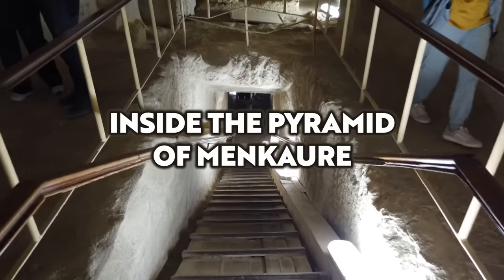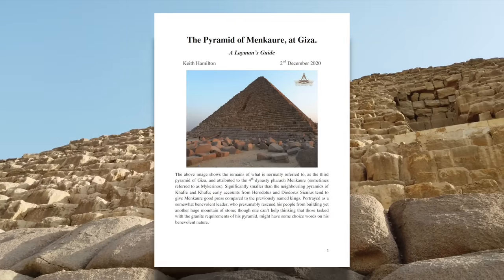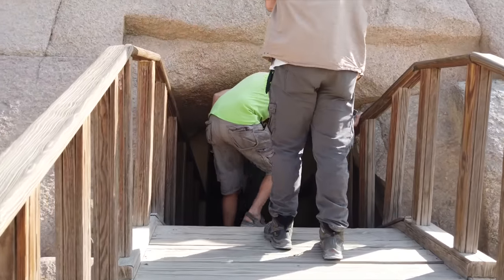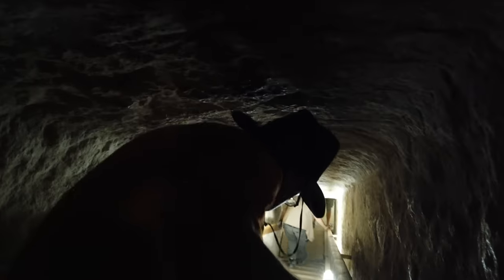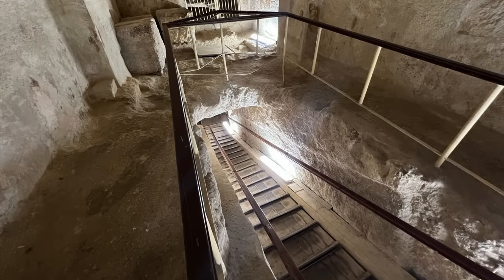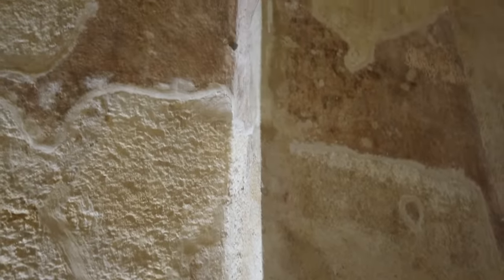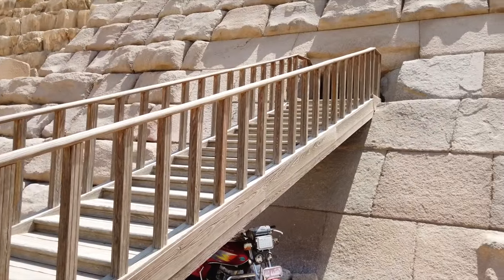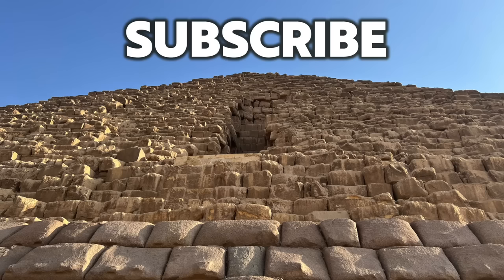EXCLUSIVE: RARE Footage from the Pyramid of Menkaure: A Complete Walkthrough | Ancient Architects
I just want to say I totally recommend Adept Expeditions for a tour of Egypt. Anyextee is touring again in 2024.

As you probably know by now, this September I went to Egypt with Adept Expeditions, led by @Anyextee  alongside Doug from @HistoryforGRANITE  and Keith Hamilton who writes the fantastic layman’s guide series.

In this video I’ll take us into the Pyramid of Menkaure, easier to navigate than the Great Pyramid, Bent Pyramid and Red Pyramid, due to shorter passages, but still not easy.

The Pyramid of Menkaure way be small in comparison to others, but it’s arguably the most elegant pyramid at Giza, with its granite casing stones, the beautiful panelled chamber, the curved granite roof of the burial chamber and the interesting layout of passages and chambers.

So watch this video as I take you through the pyramid and please download the FREE and fantastic Layman's Guide to the Pyramid of Menkaure by the brilliant Keith Hamilton.

All footage is recorded by me in September 2023. Please ask permission to use it as it contains people in my tour group. Diagrams are taken from Keith Hamilton's Guide.

Video Contents:
0:00 Egypt Tour 2023
1:55 Video Intro
3:04 Heading to the Pyramid
3:57 Going into the Menkaure Pyramid
5:34 The Panelled Chamber
6:47 The Portcullis
7:27 Pyramid Upper Chamber
9:51 The Niche Chamber
10:26 Menkaure Burial Chamber
12:29 Leaving the Pyramid
15:15 Outside the Pyramid
15:37 Hieroglyphs on the Pyramid
16:10 Associated Structures
16:37 Outro